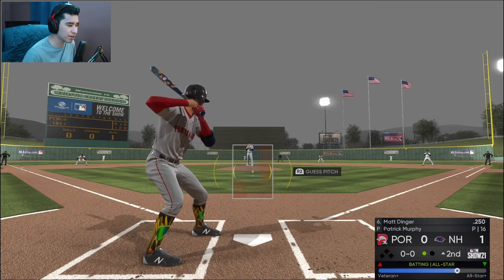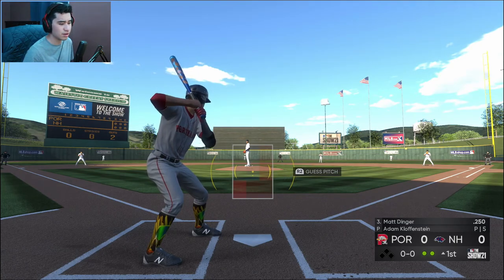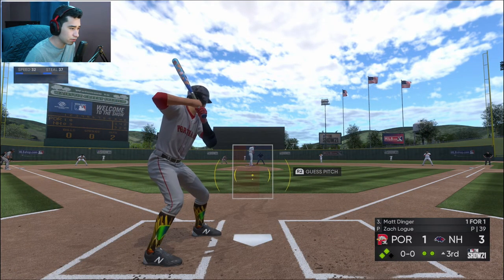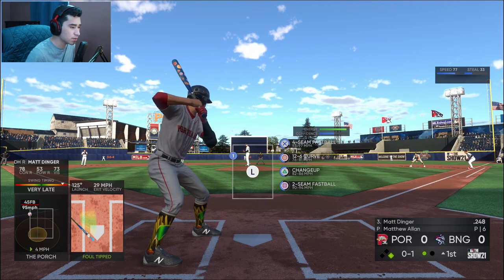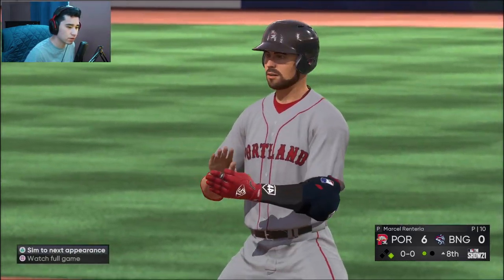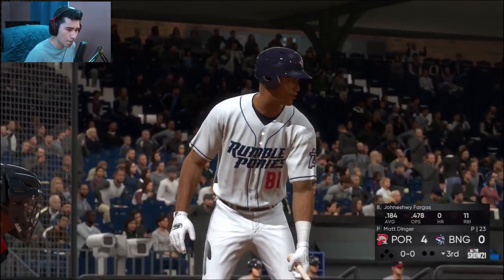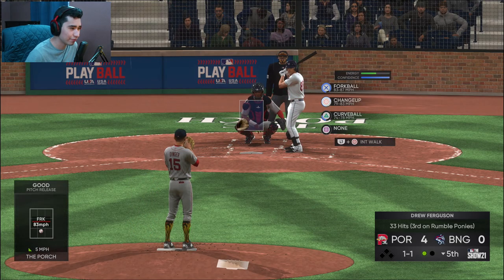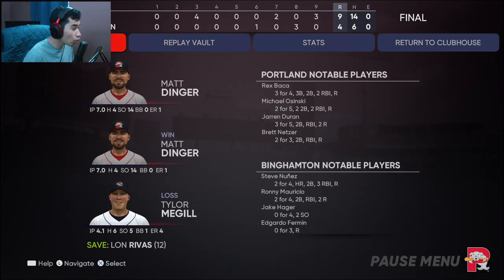MLB 21 Road To The Show - Ep.6 - NEW PITCH RECORDS!!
Hey there - I'm Jesusf15! I make gaming videos and have a load of fun doing it.